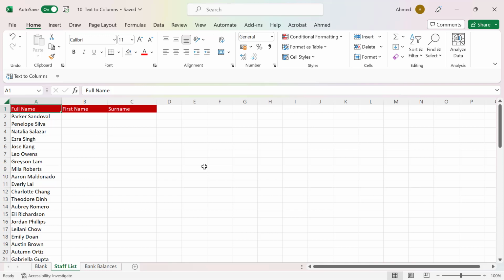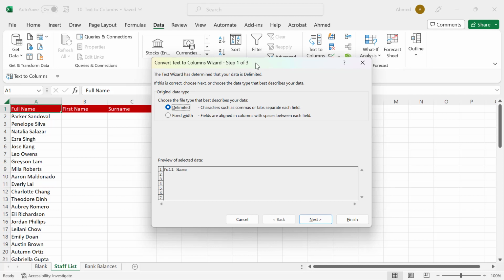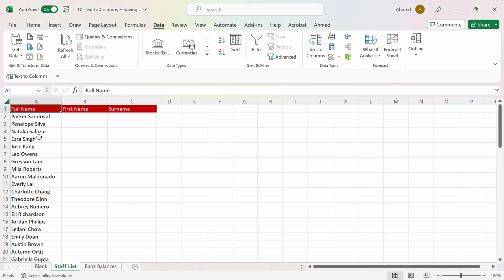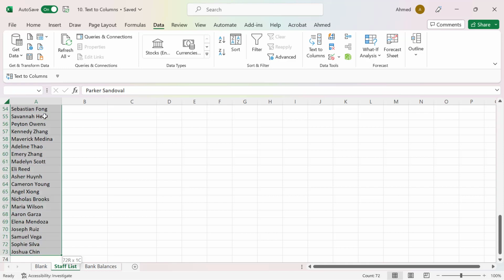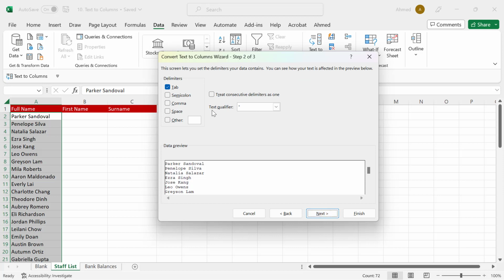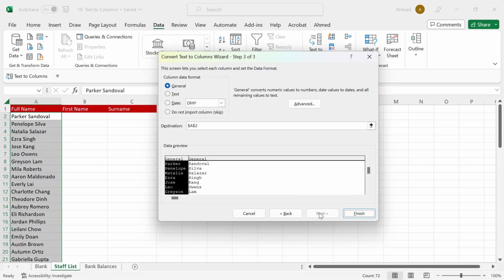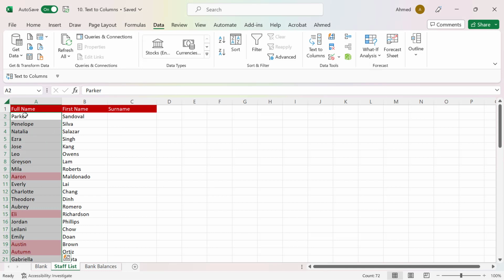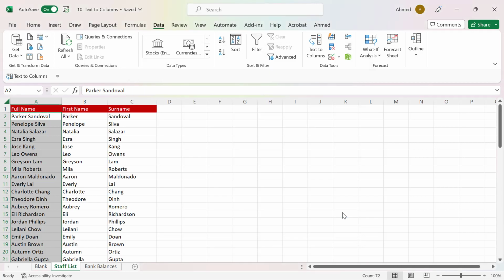49. Text to Columns with Delimiters